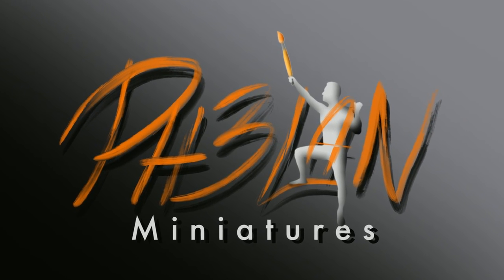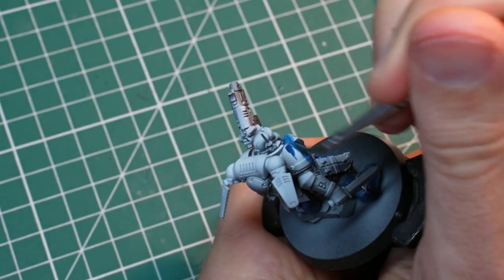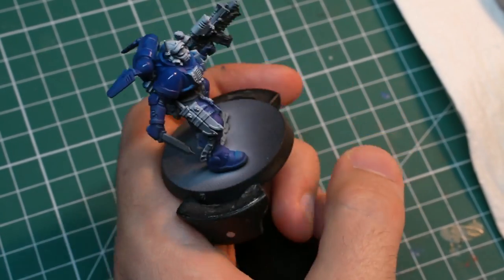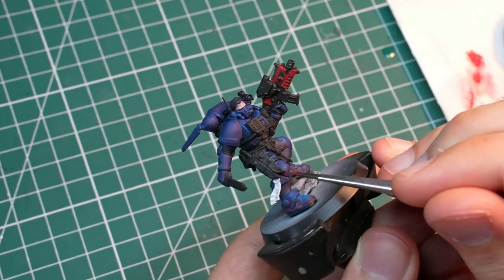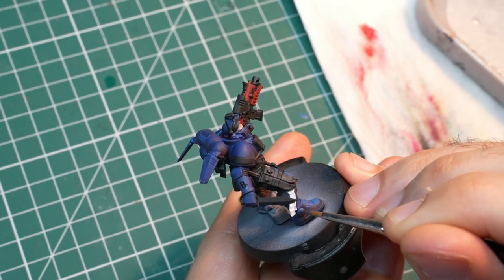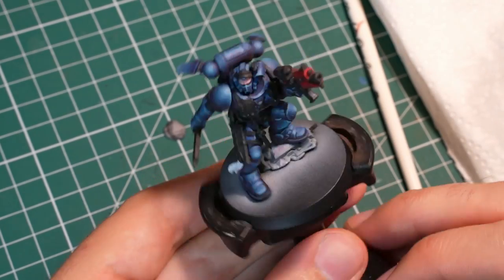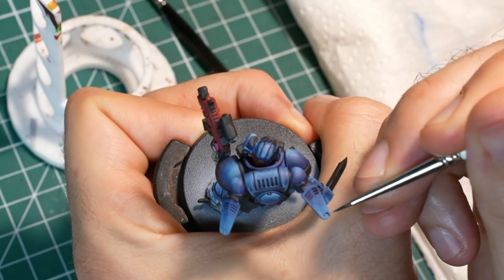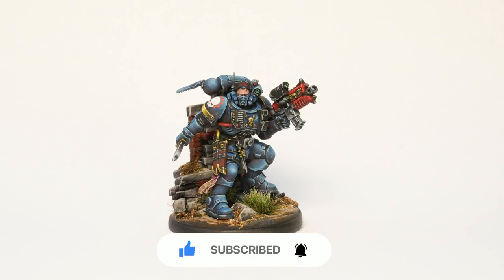Highlighting Blue Space Marine Armor | Painting the Ultramarine Phobos Lieutenant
In this video, I am focusing on painting blue Space Marine armor to show you the recipe I like to use on the models I want to stand out among the troops or in my display case.

I am mostly using glazing and layering techniques, but I am focusing "speedpainting" the model rather than on super smooth blending.

The model I am painting is the Phobos Lieutenant from the Primaris Space Marine range but this technique would work on any miniature ( Warhammer or otherwise)

If you are interested in a simpler method for painting your troops, you can check my previous video where I used contrast paints to speedpaint all the heroes from Cursed City:

Contents:

0:00 - Intro
0:31 Step 1 Basecoat
2:00 Step 2 Shadows
2:57 Step 3 Highlights
4:19 Step 4 Recess Shading and Black Lining
5:21 Result